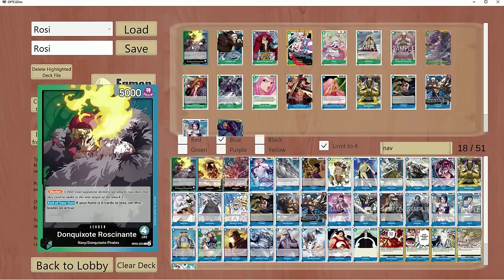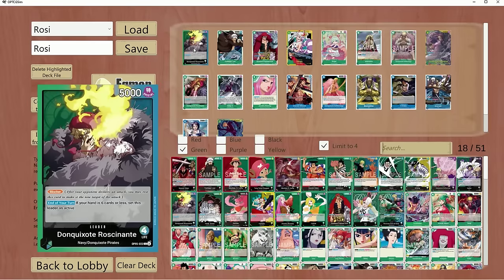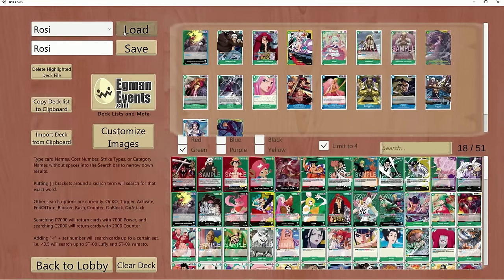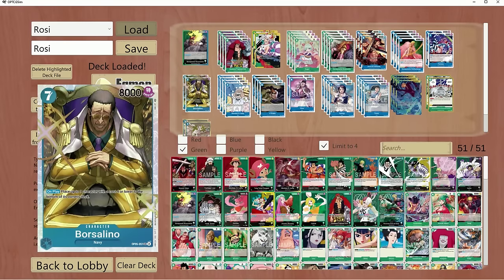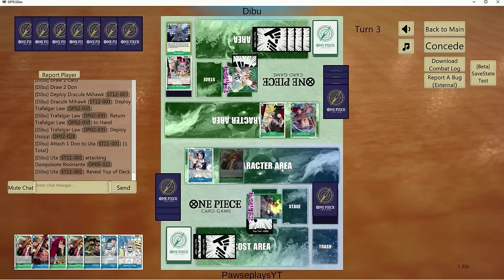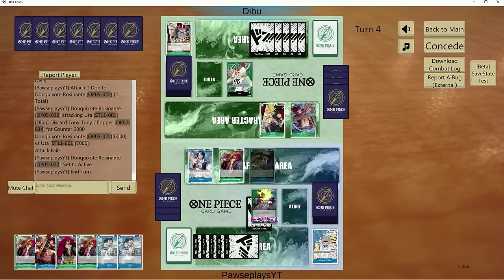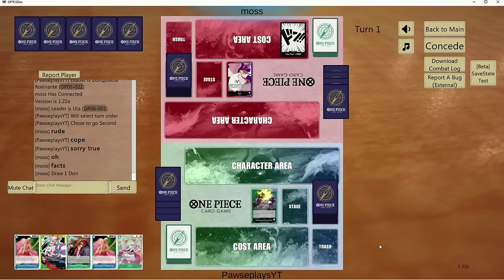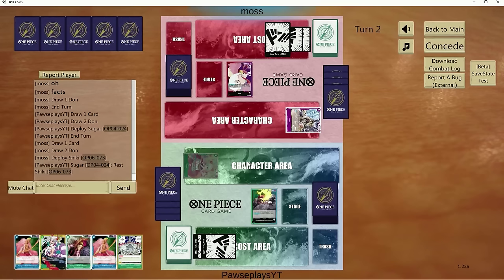OPO6 Rosinante Deck | Crazy New Cards | One Piece TCG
Welcome team, today we take a peak at Rosinante in OP06! He's an off-meta leader that I feel doesn't get enough love! Let's include the new Sanji & pair it with Kid!

Matches
Intro 0:00
Game 1 8:33
Game 2 16:28
Game 3 22:27
Game 4 31:06
Game 5 37:44

I highly recommend Blueberry lemonade. Although im just a simp for anything lemonade usually.